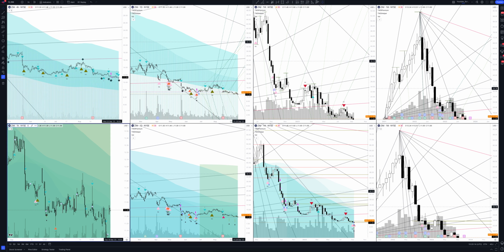ZIM Integrated Shipping Services forecast, (ZIM INTEGRATED SHIPPING SERVICES LTD) analysis today and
In this video you will see a complete overview and professional analytics of ZIM Integrated Shipping Services on all time intervals, and also learn how to buy or sell ZIM INTEGRATED SHIPPING SERVICES LTD today and next week. Considering that we are analyzing monthly timeframes for ZIM, this will help you make forecasts for any time interval. Whether you are a trader starting from scratch or an investment enthusiast, this video will definitely give you a complete understanding of the market situation.

If you are interested in the ZIM Integrated Shipping Services price forecast for today and tomorrow, see the ZIM INTEGRATED SHIPPING SERVICES LTD analytics on the hourly interval.
If you are a trader and you are interested in the price forecast ZIM Integrated Shipping Services for the day, look at the analytics ZIM INTEGRATED SHIPPING SERVICES LTD on the daily timeframe.
If you are an investor and you need a price forecast ZIM Integrated Shipping Services Ltd for a week, look at the analytics ZIM INTEGRATED SHIPPING SERVICES LTD on a weekly interval.
If you are a professional investor and you are interested in the ZIM Integrated Shipping Services Ltd price forecast for 2023, see the ZIM analysis on a monthly interval.

All analytics are done using the professional trading indicator The Waved™ Premium. In it you will find trading signals for ZIM INTEGRATED SHIPPING SERVICES LTD, VSA analysis ZIM Integrated Shipping Services Ltd, technical analysis ZIM, divergence signals for ZIM, review of trading patterns. And you will find out whether the price will goes up or down in the near future. ZIM Integrated Shipping Services Ltd. engages in the provision of shipping and logistics services. It offers shipping solutions, including the transportation of out-of-gauge cargo, refrigerated cargo, and dangerous and hazardous cargo. The company was founded on June 7, 1945 and is headquartered in Haifa, Israel.